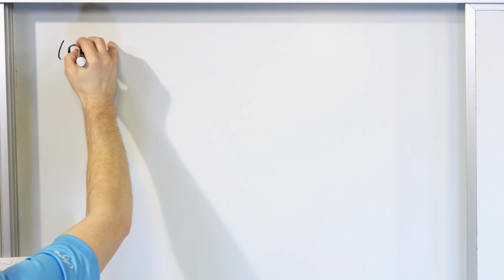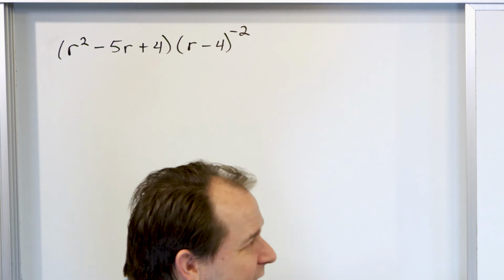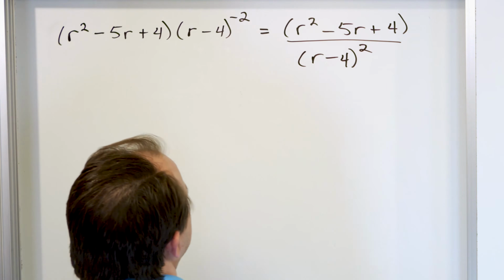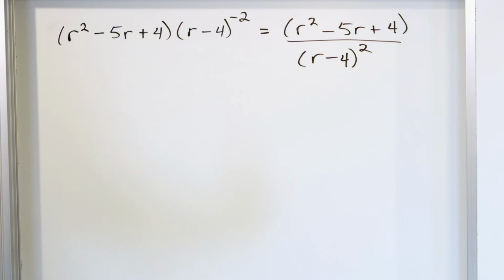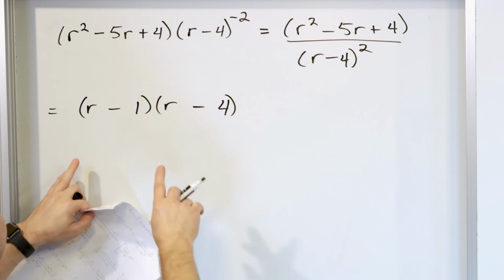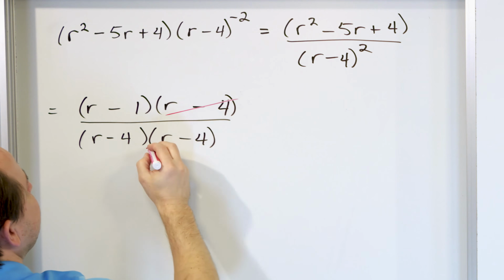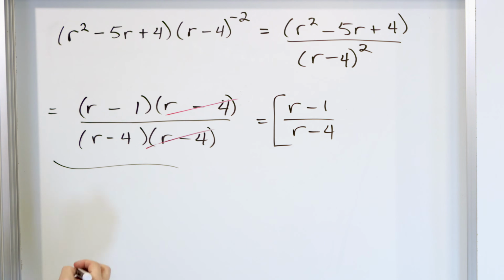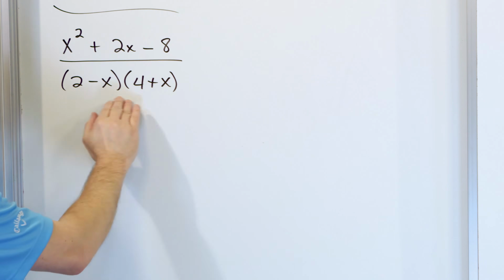07 - Simplifying Rational Expressions - Part 2